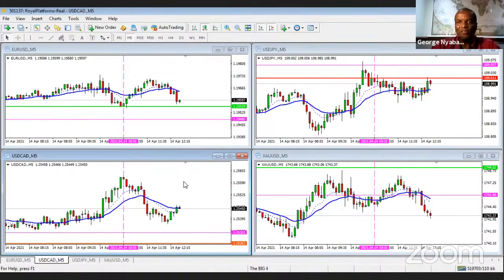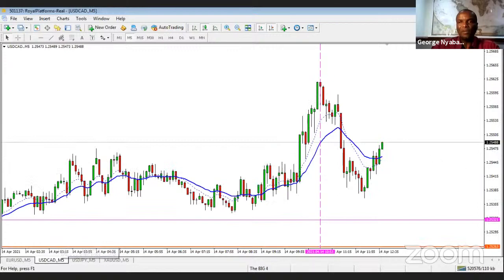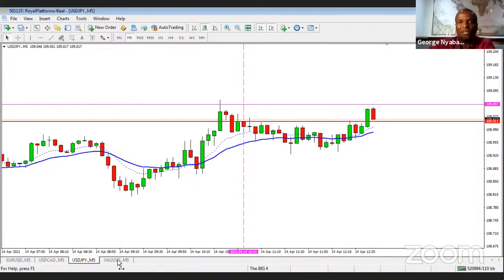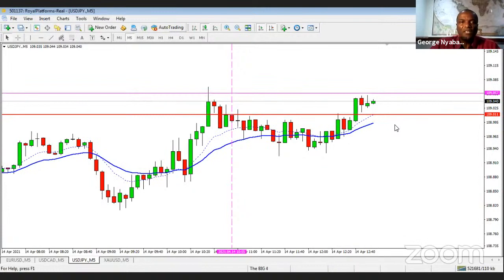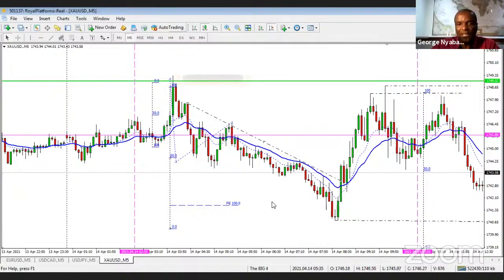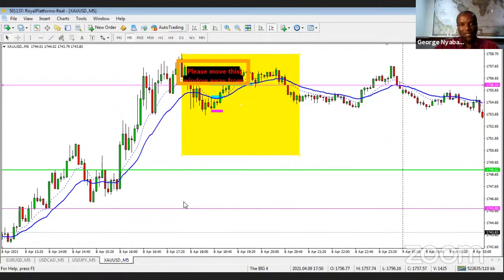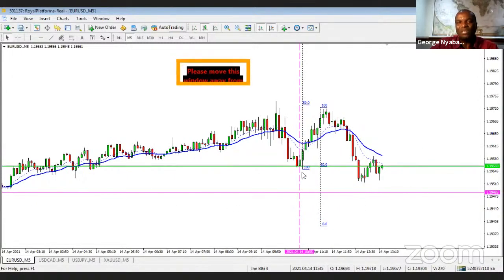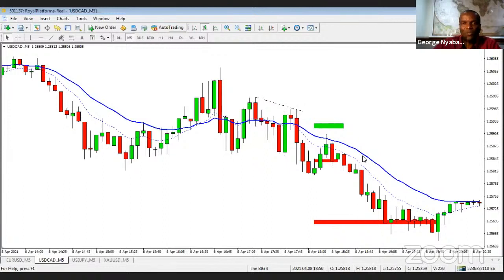3.3% Trading Profits in just 46 minutes! | Bar by Bar Craftsman Trader